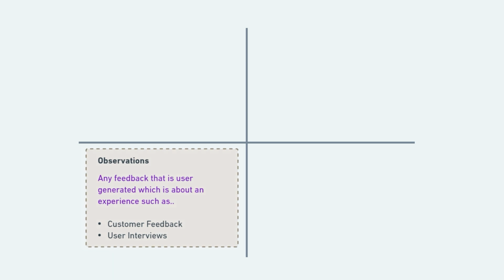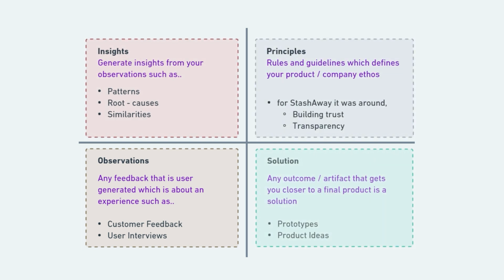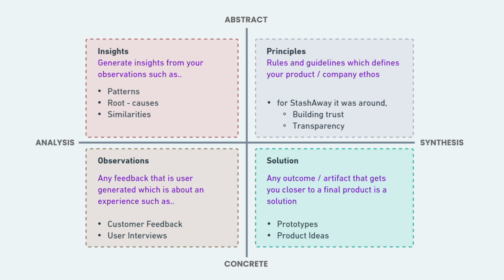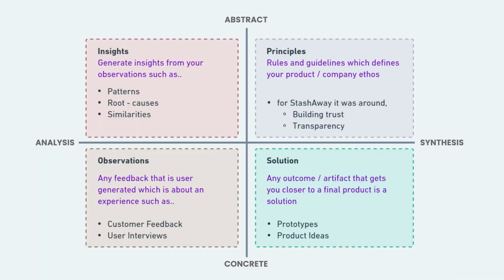Product Discovery Process by the CPO of Stashaway | Alex Cringle | Releasing on April 27 | 8 PM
Alex Cringle, Chief Product Officer at Stashaway joins Nihit for the 2nd episode of our podcast

Tune into the Fintech Townsquare with Nihit Nirmal at 8 pm IST, on the 27th of April for an insightful discussion